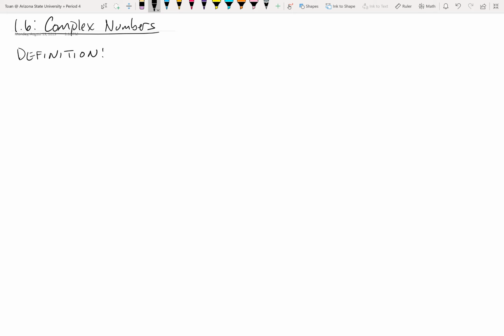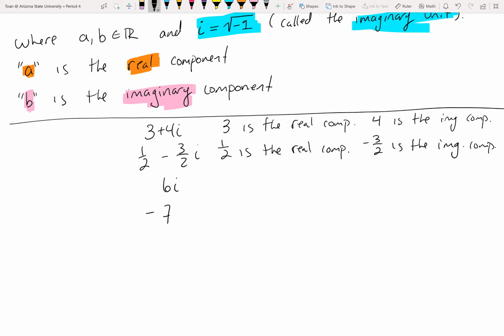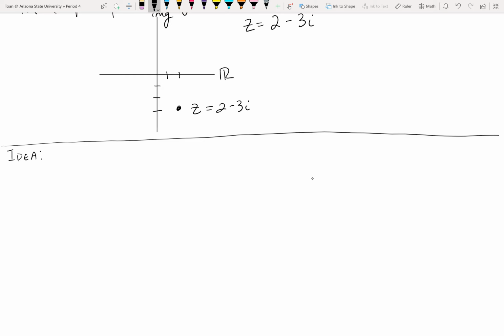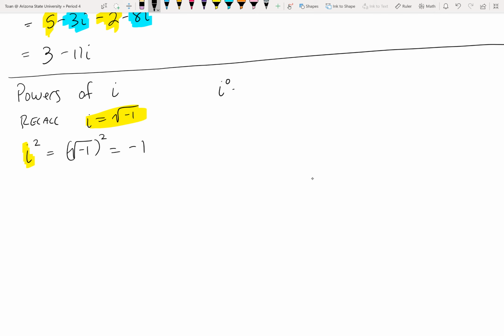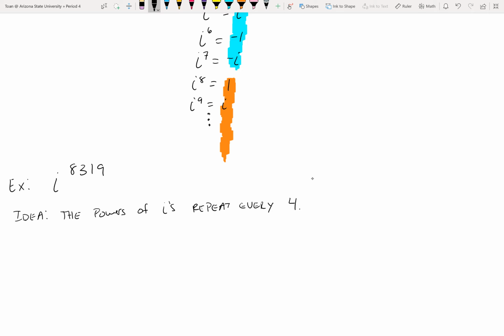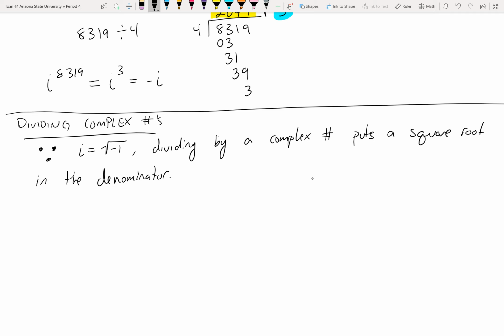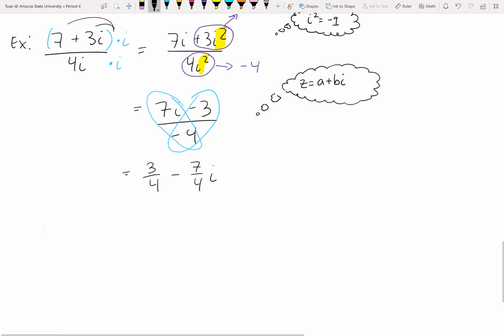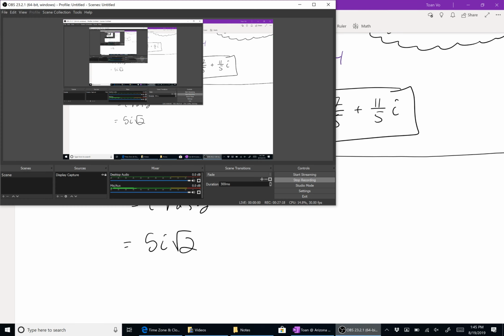1.6 Complex Numbers